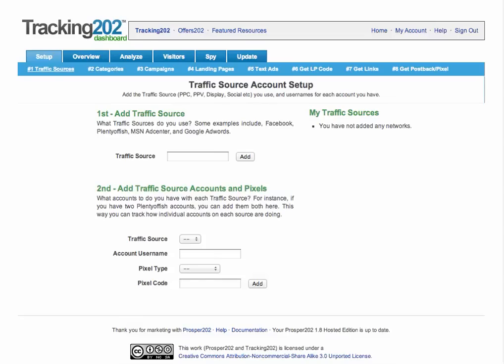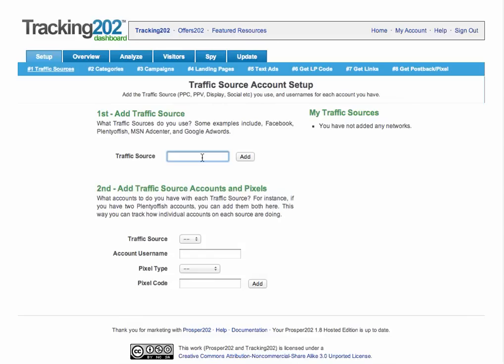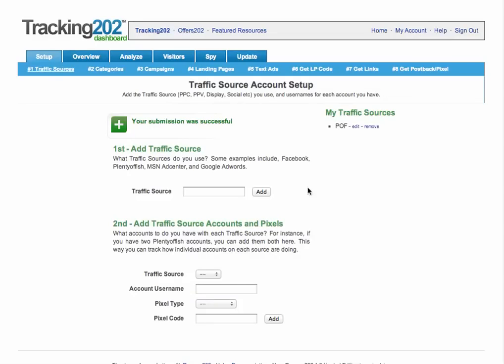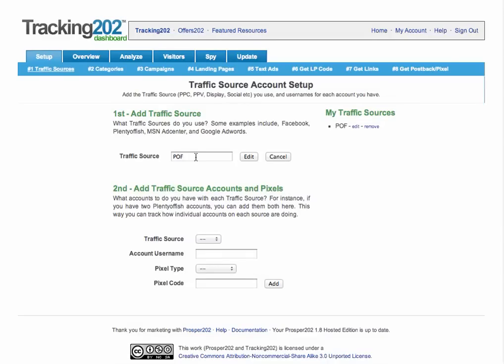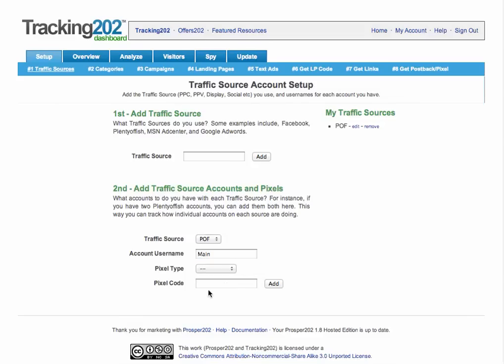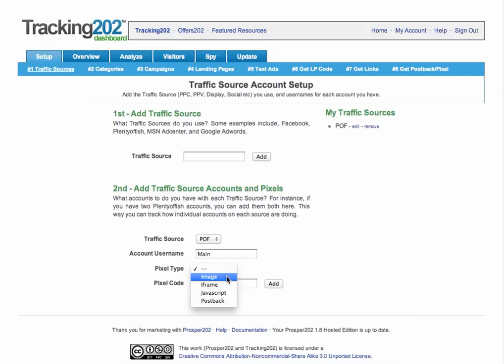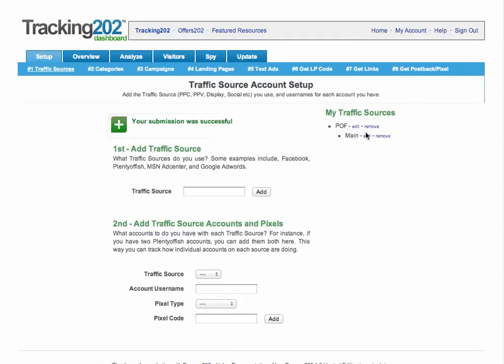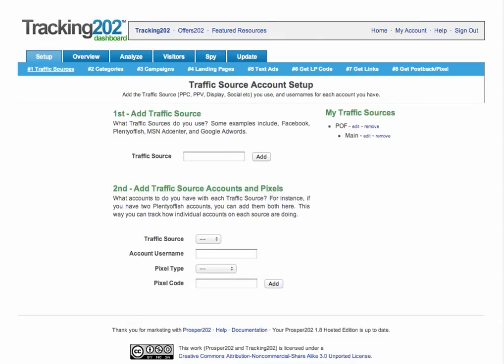Prosper202 Tutorial: Step1 Setup Your Traffic Sources